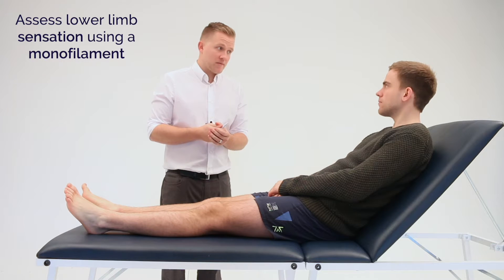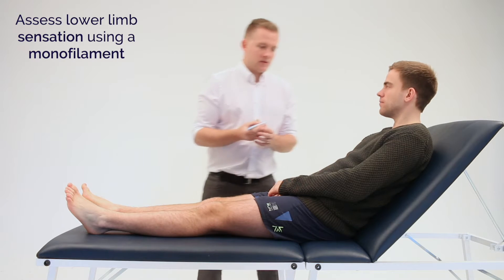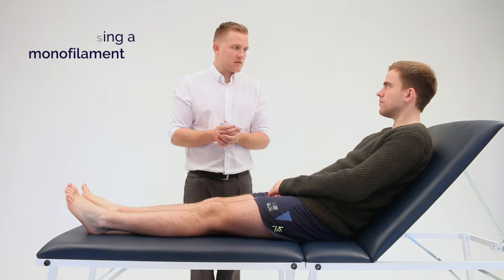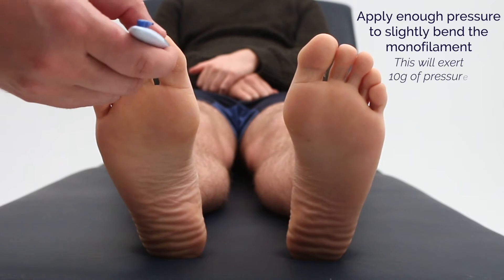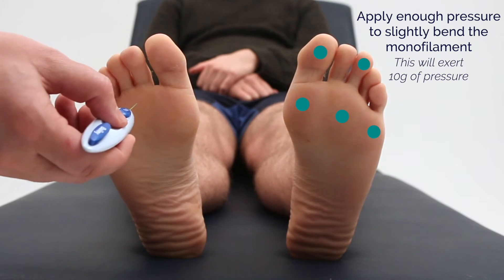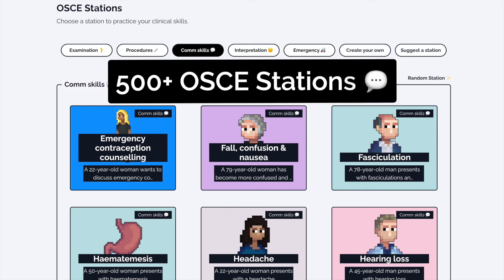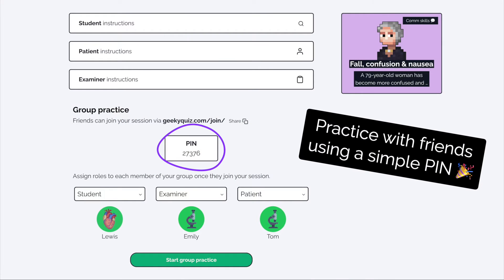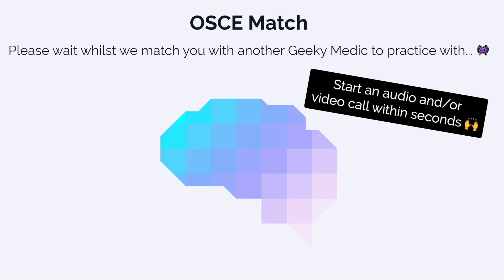Monofilament Assessment of the Foot - OSCE Guide | Clip | UKMLA | CPSA | PLAB 2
This video demonstrates how to perform a sensory assessment of the foot using a monofilament in an OSCE station. A monofilament is commonly used as part of a diabetic foot examination